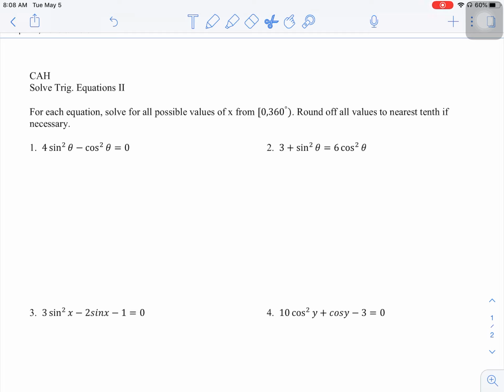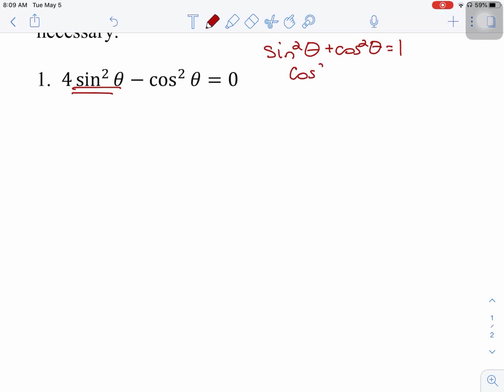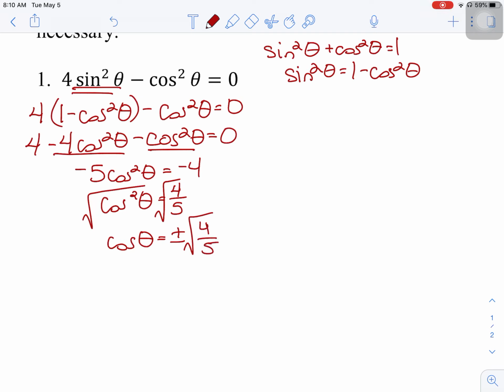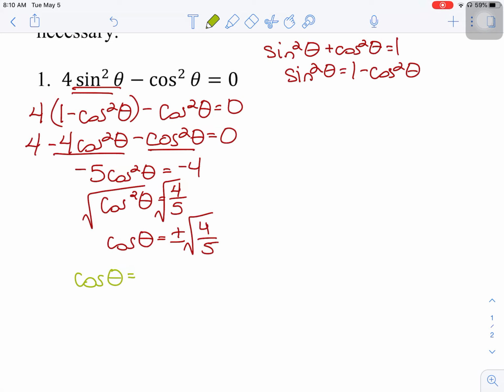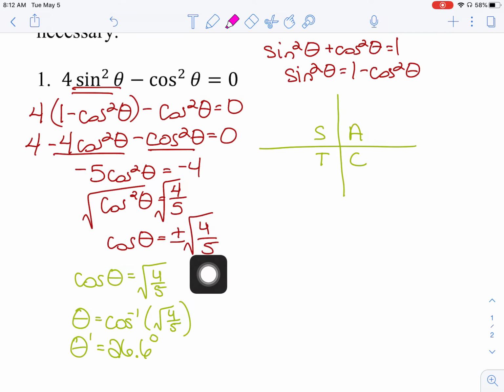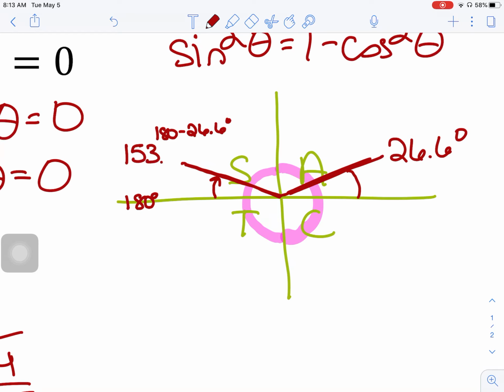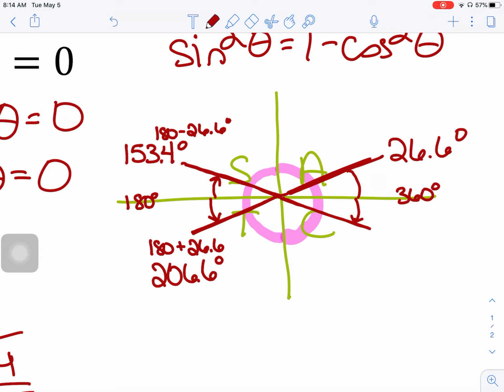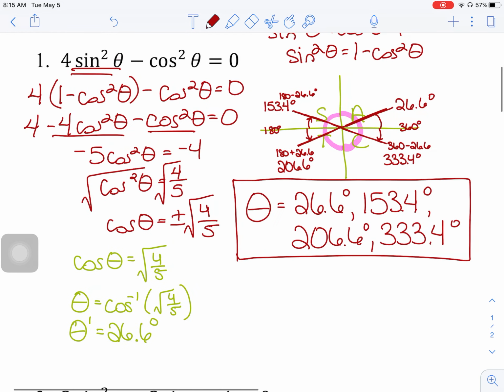Lesson #7 - Problem #1 Solving Trig Equations with Decimal Answers